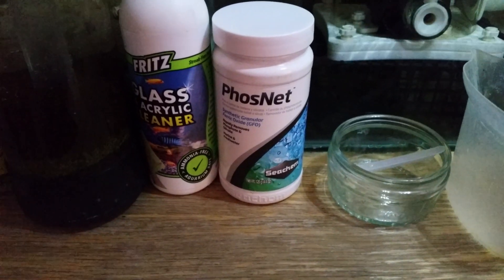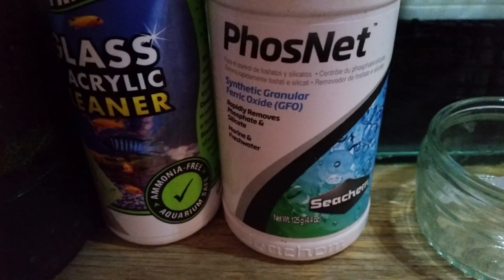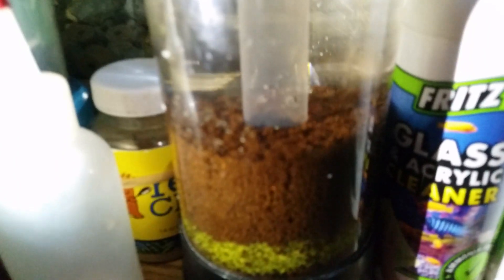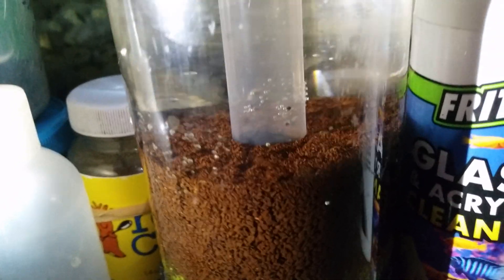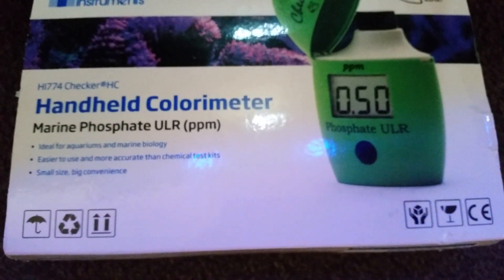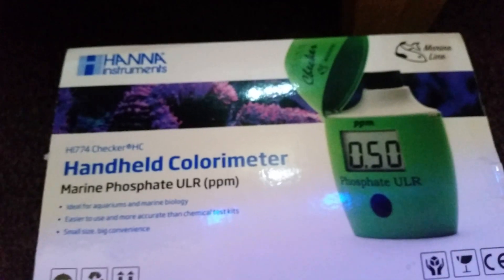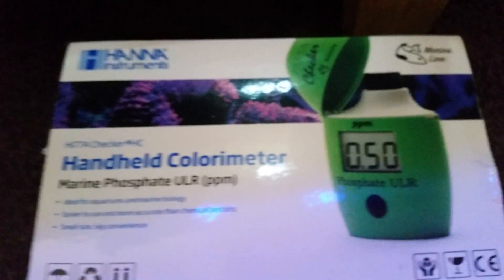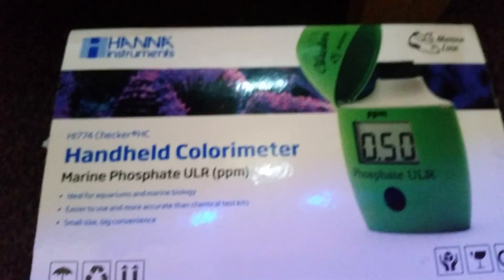Phosphate media with reactor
Gfo